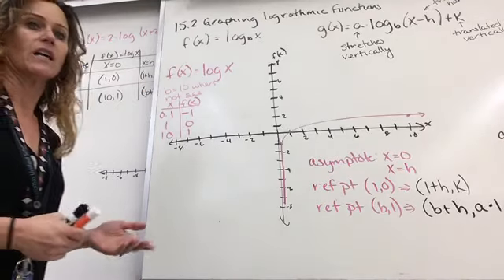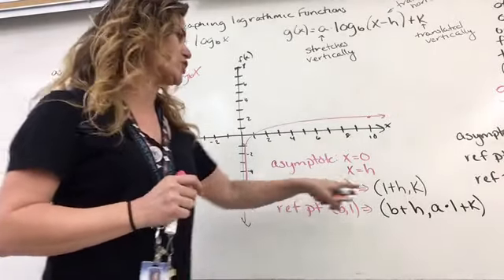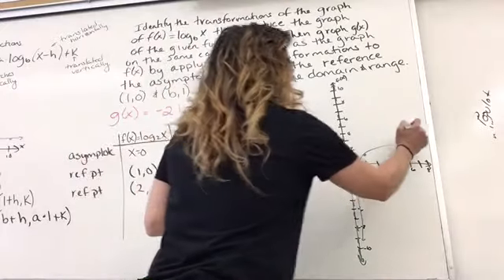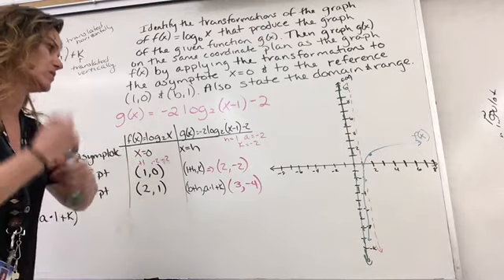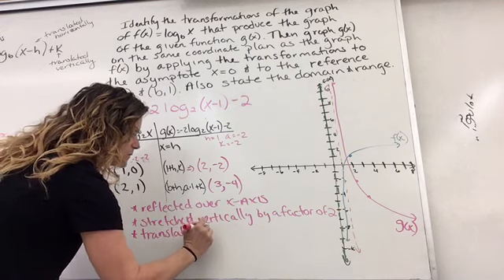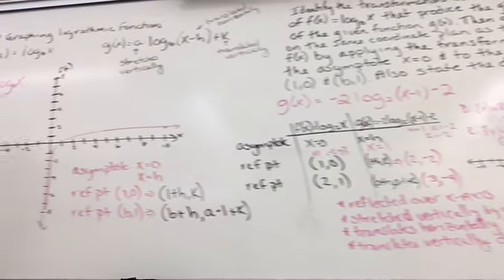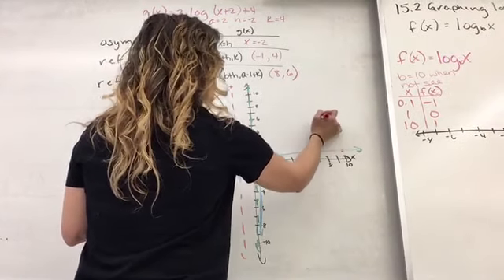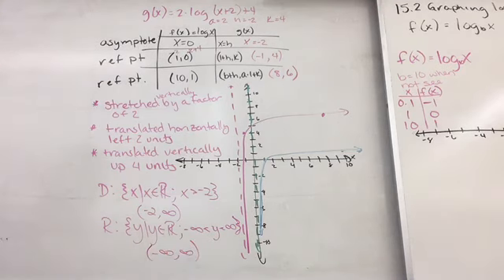Graphing logarithmic functions day 1